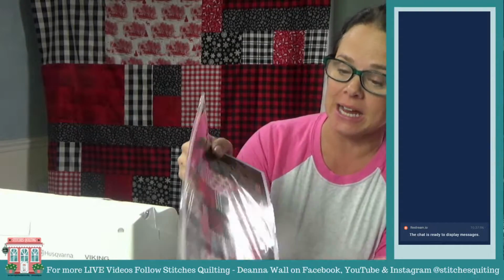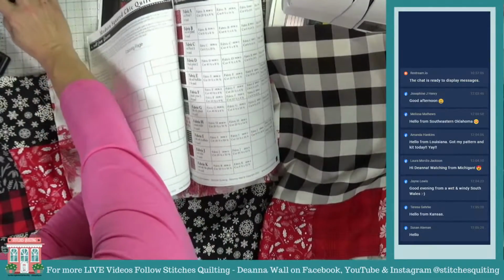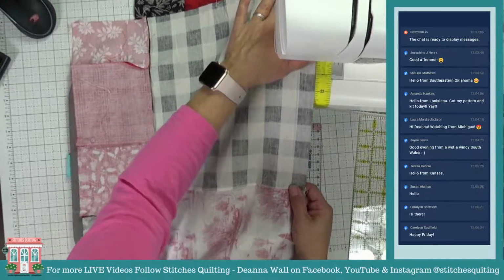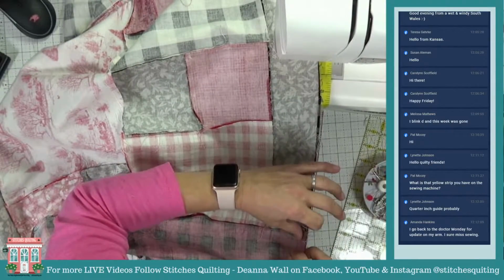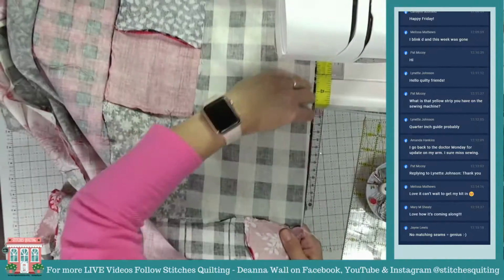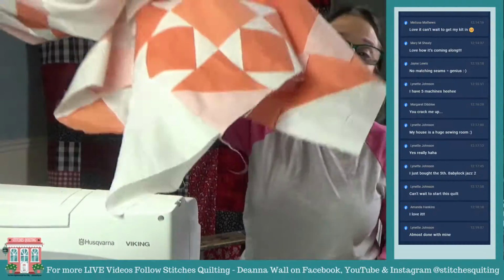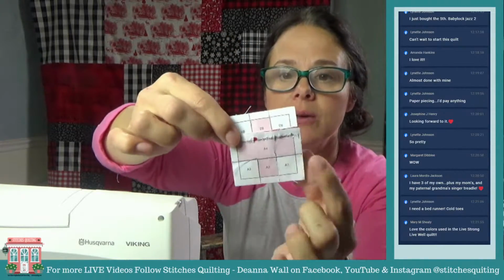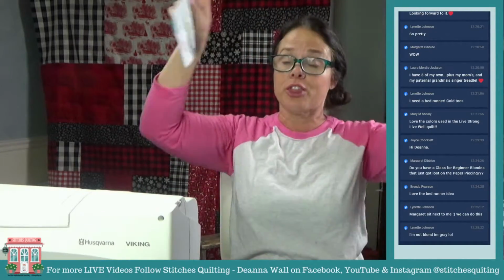Modern Squared Chic Quilt Row by Row 4 Tutorial